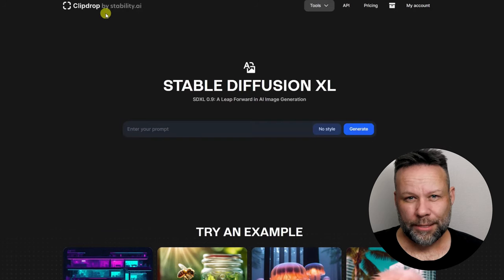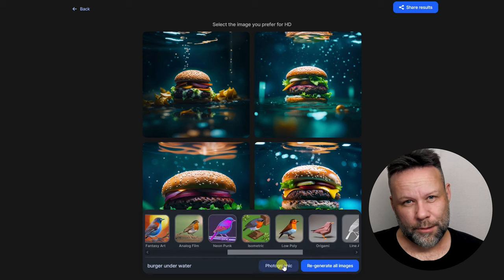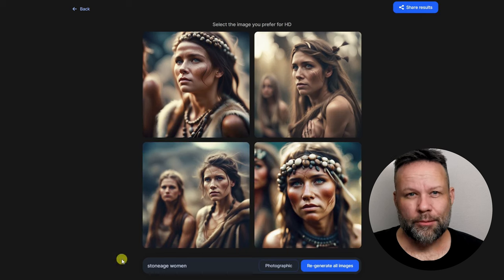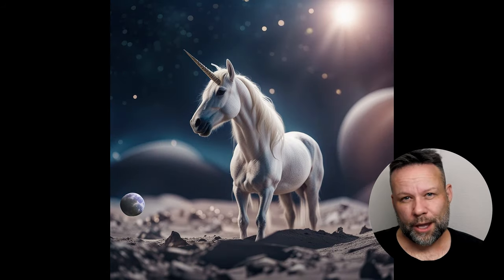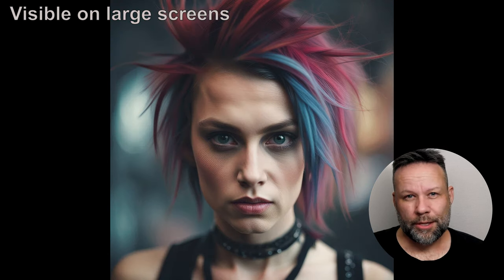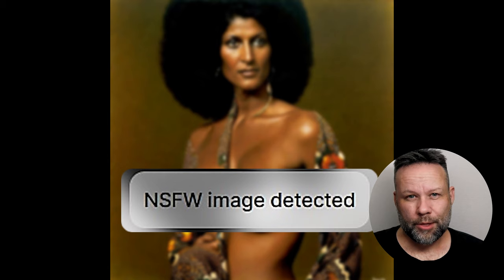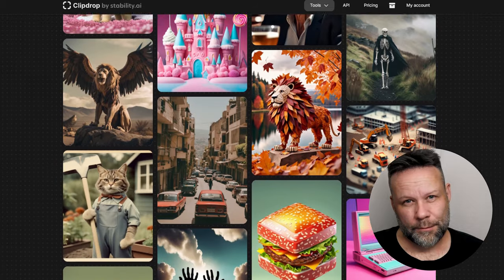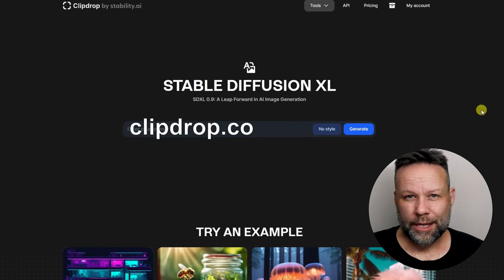A.I. images just got better - SDXL Review - Stable Diffusion XL Clipdrop